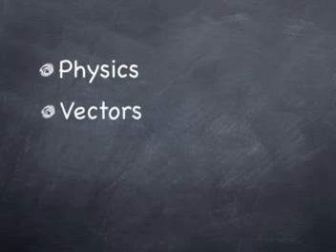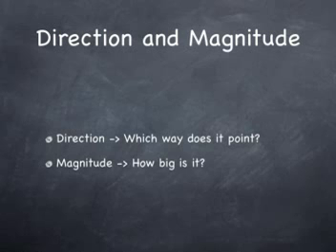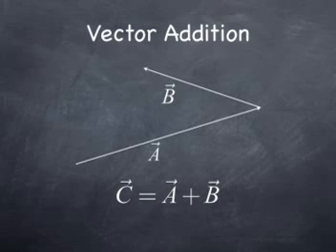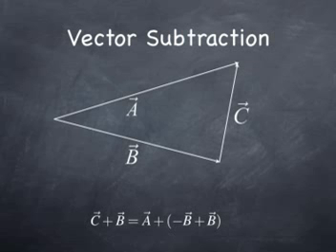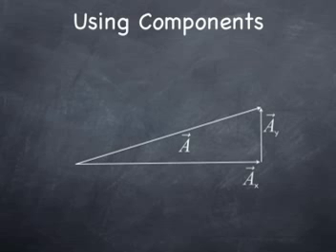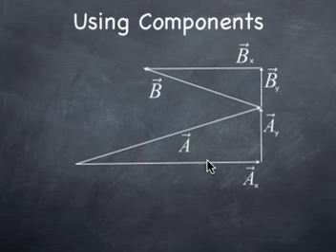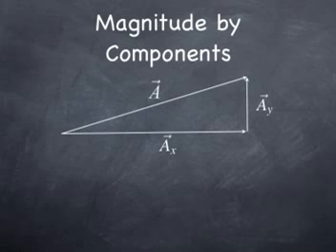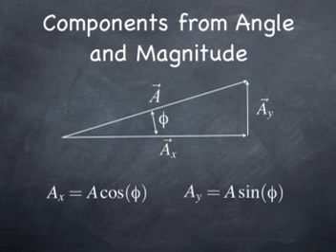Vector Boogie!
Light hearted introduction to vectors.